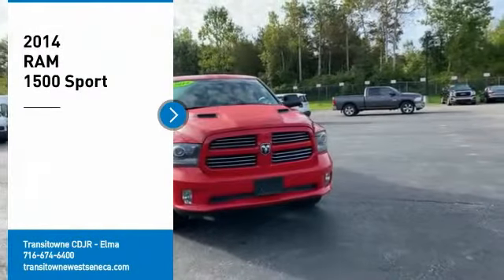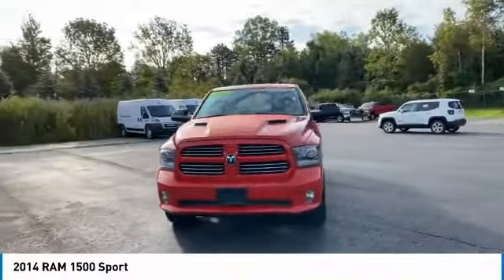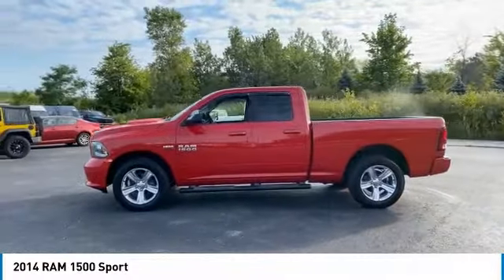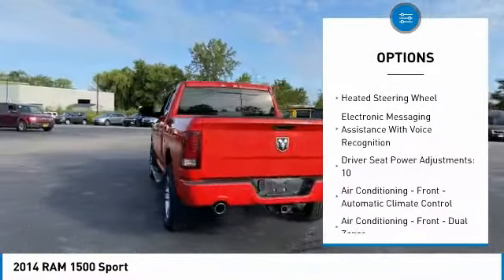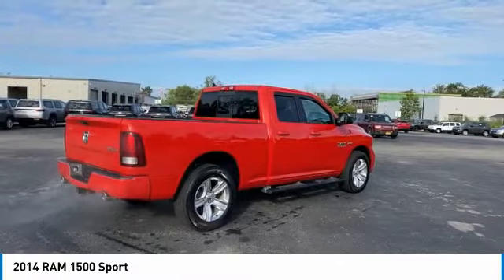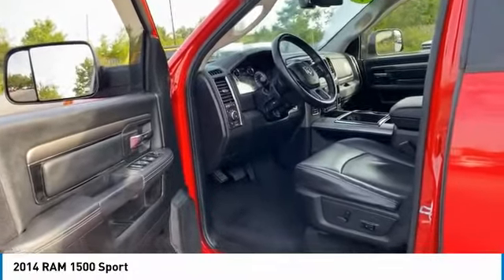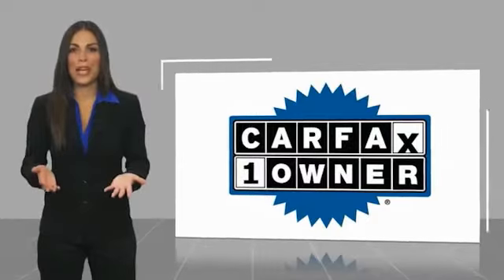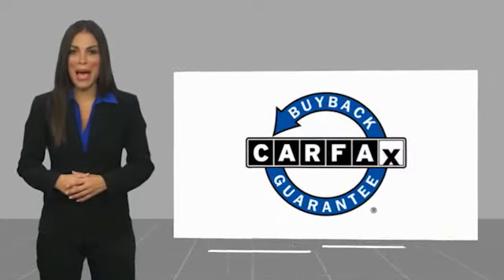2014 RAM 1500 Elma NY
2014 RAM 1500 available in West Seneca, NY at Transitowne Jeep Chrysler Dodge RAM. Servicing the Elma, Orchard Park, Cheektowaga, Hamburg, Lancaster, NY area.

2014 RAM 1500 - Stock #: E22690A - VIN#: 1C6RR7HT1ES413052